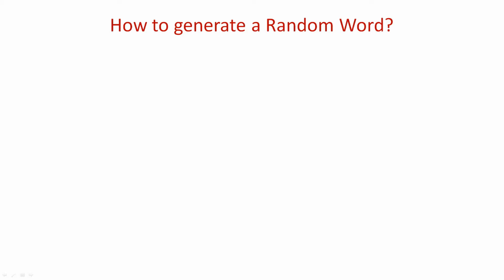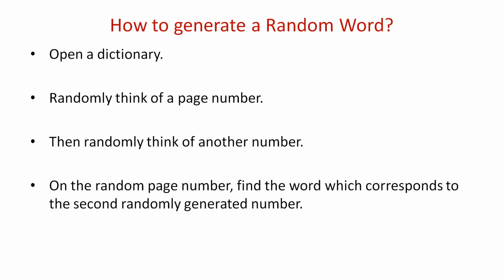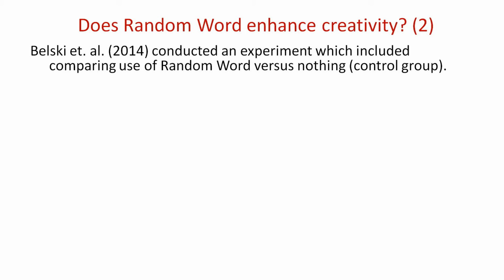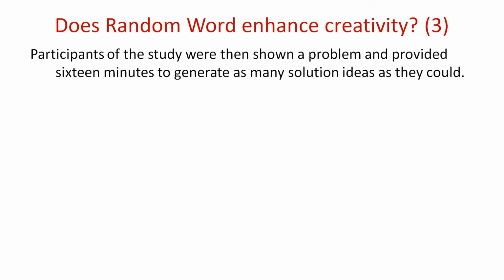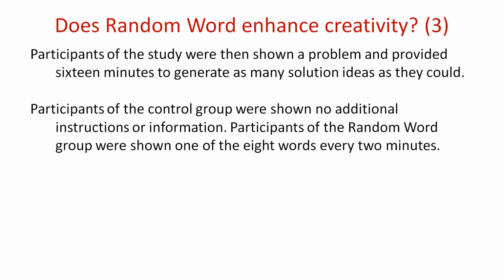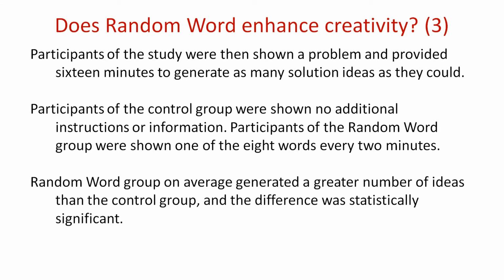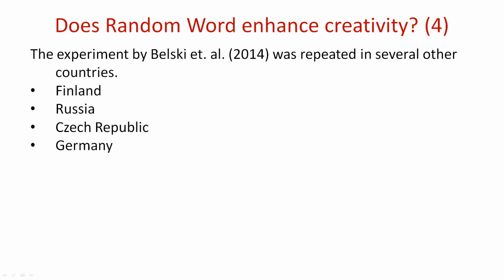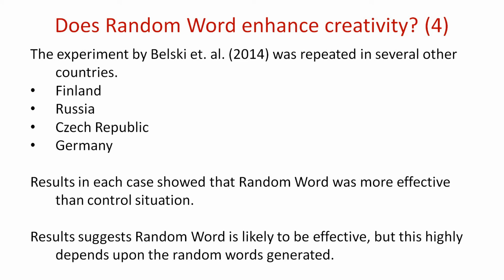An Overview of the Random Word Technique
Description of Random Word creativity technique.
References at the end of the video.